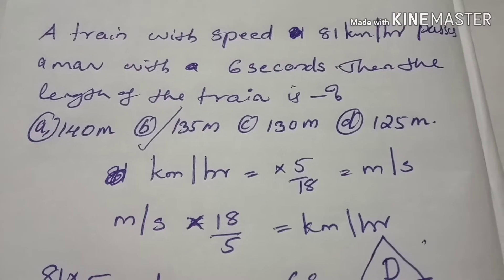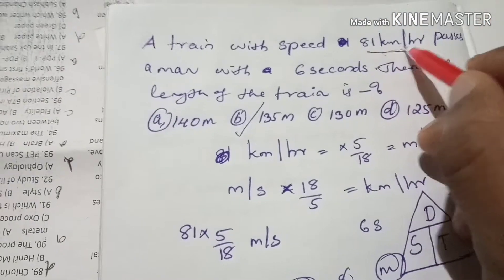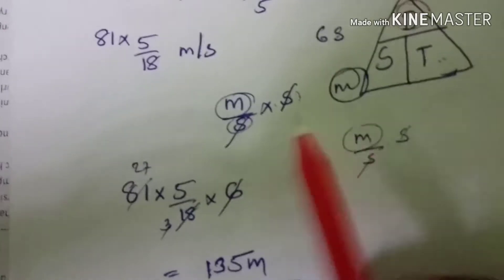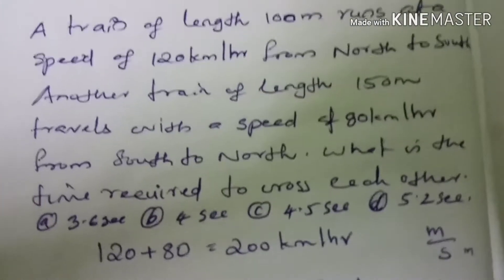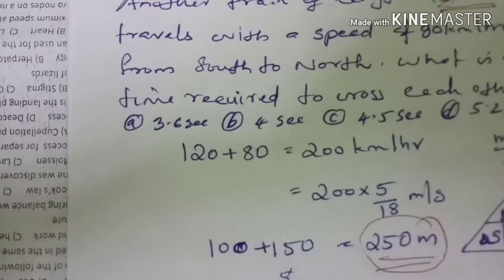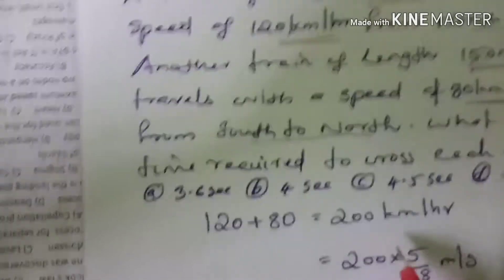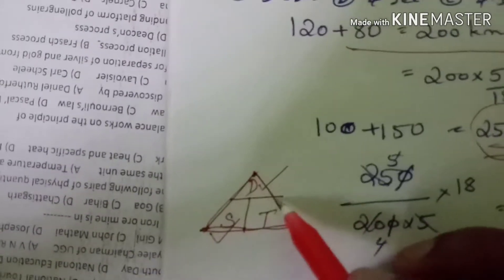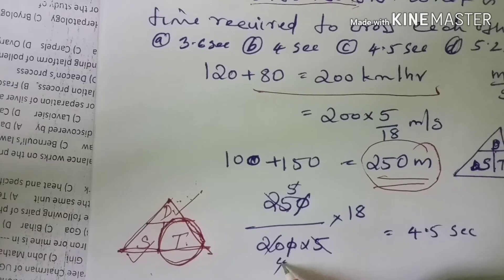Kerala PSC Maths Shortcut Methods for Train and Time Problems Malayalam Coaching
psc channel